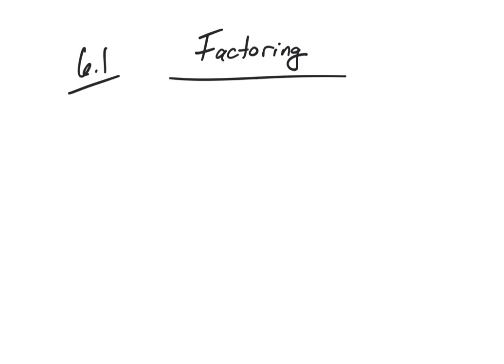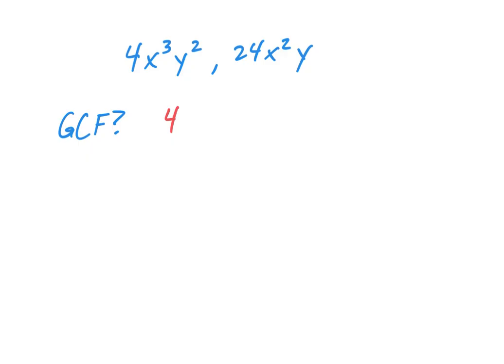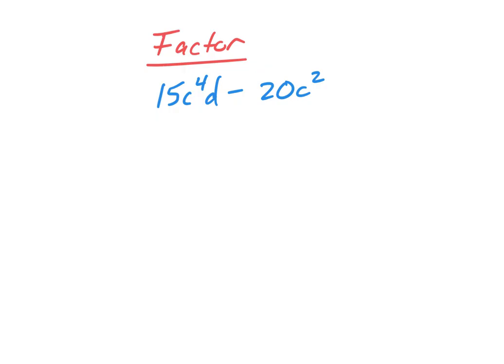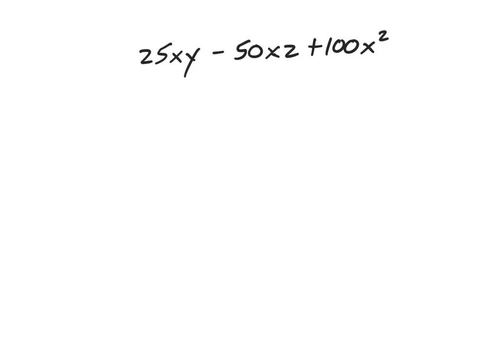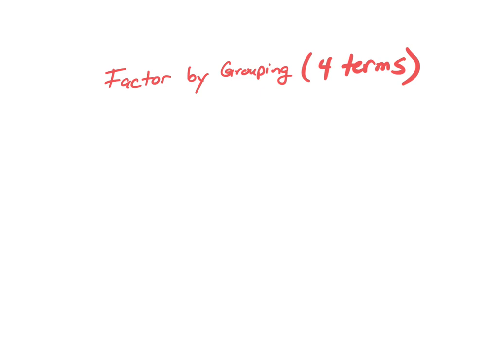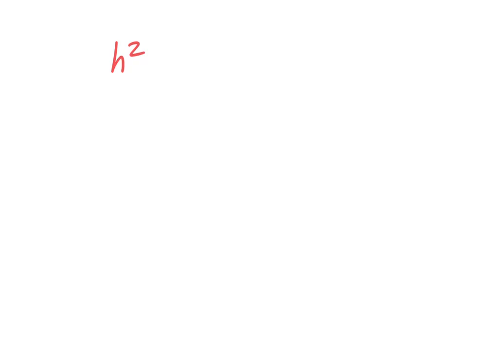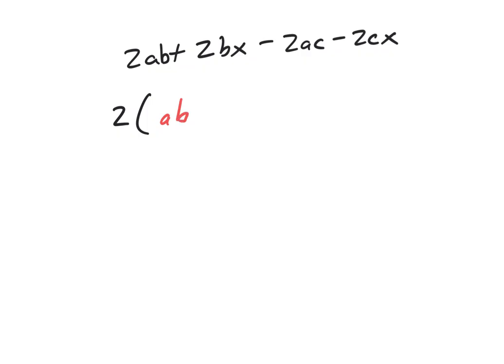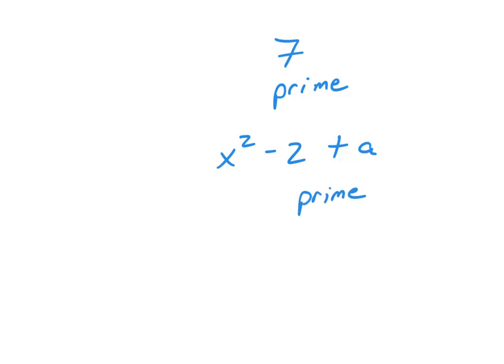IA 6.1 (25)